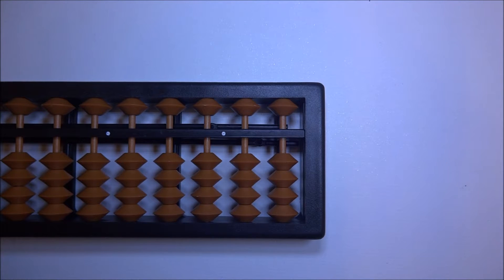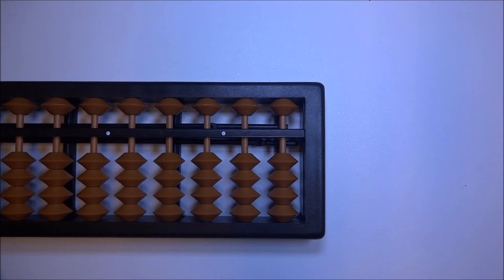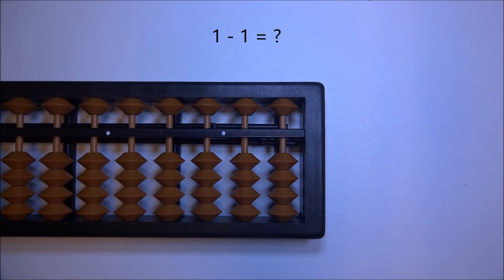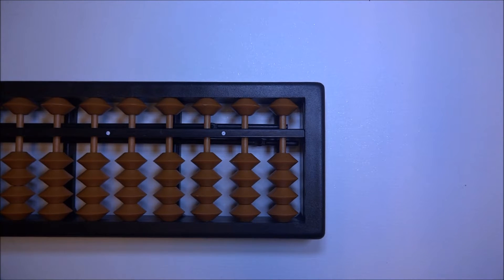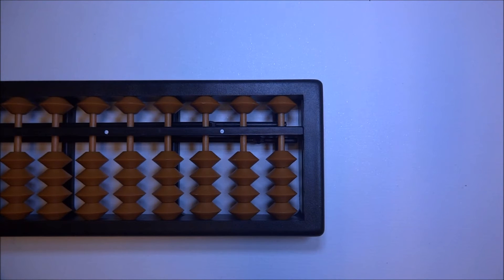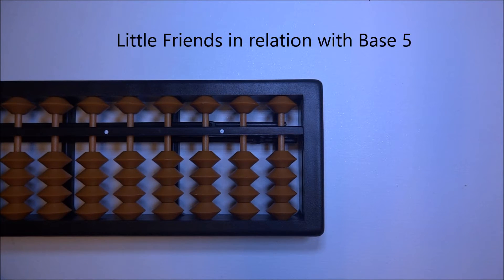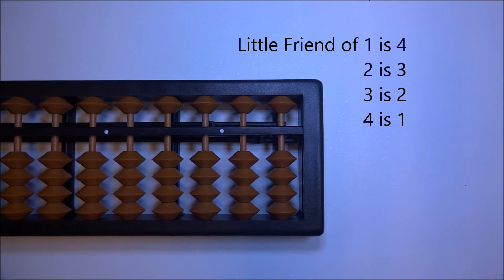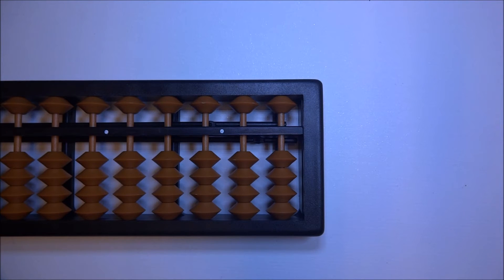Abacus Math Lesson 4 - Complements (Little Friends - Base 5) & Subtractions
Subtract (Remove beads)

Close your eyes, visualize the bead positions and the bead movements.